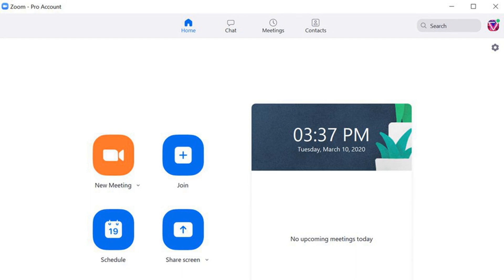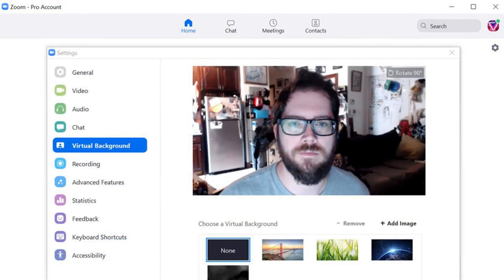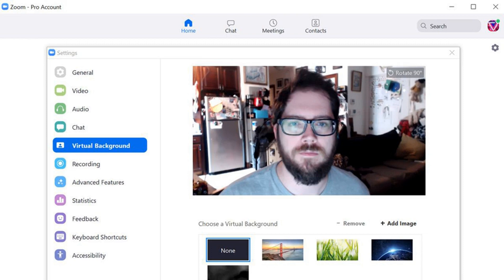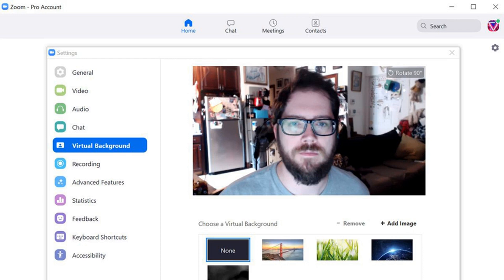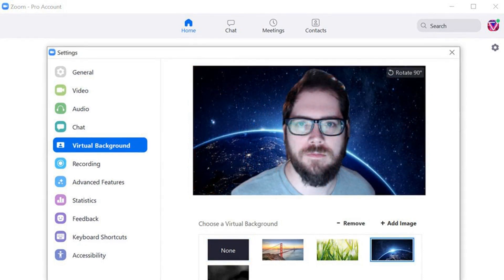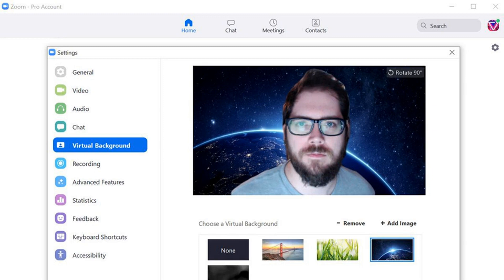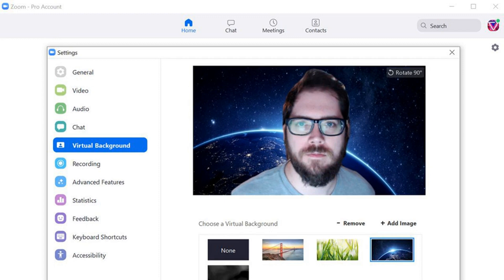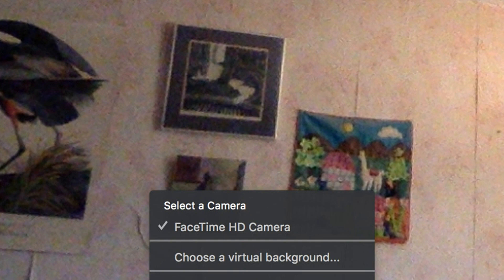How to hide your messy room for a Zoom video conference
The novel coronavirus outbreak has forced a lot more people to work from home these days, and many of them are keeping in touch via video conferencing software like Zoom. If you find yourself in that position, you may have suddenly realized that the piles of toys, equipment, dirty clothes, and dust bunnies that you always took for granted are going to be very visible as you try to convince your co-workers that you are an expert in your field.

Don't despair. If your company (like many others) uses Zoom in order to do its teleconferencing, you can hide all of that detritus using Zoom's Virtual Background feature. The feature lets you use a still image or a video in the background to hide whatever is really going on back there - that is, if your computer can handle it.

There is a long list of requirements on Zoom's support site, depending on the type of system you're using. If you have a high-end system - usually a later version of your OS of choice with an Intel Core i5 or i7 quad-core processor - you can use a virtual background immediately. If you have a slightly lower-end system, you may still be able to use the feature, but you'll need to have a physical green screen behind you.

Here's how you can set up a virtual background using Zoom's desktop client for a Mac or PC:

Open up your Zoom client

Click on the gear "Setup" icon on the upper-right corner

Select "Virtual Background" in the left-hand menu

Zoom has provided some sample backgrounds. Click on the one you'd like to use.

If you would rather supply your own background, click on the plus sign above and to the left of the sample backgrounds, choose an image from your computer, and add it. And if your computer isn't capable of ha